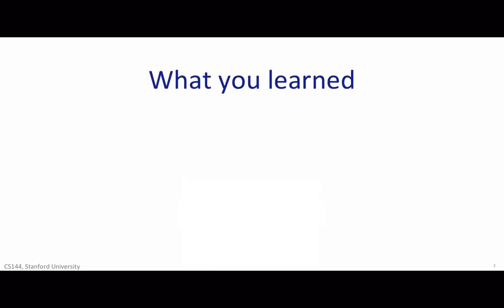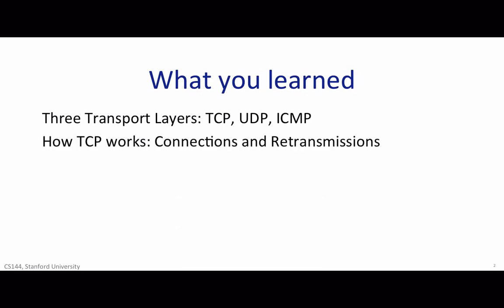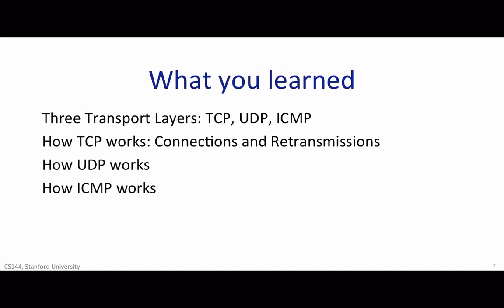英字【计算机网络导论】斯坦福大学 Introduction to Computer Networking CS 144 pn38 p38 2 12 Transport recap 64